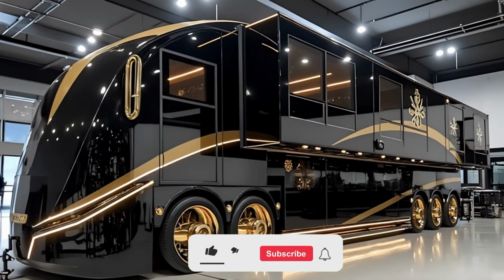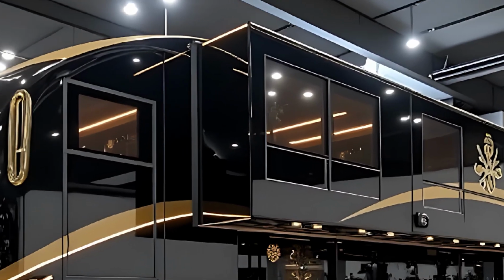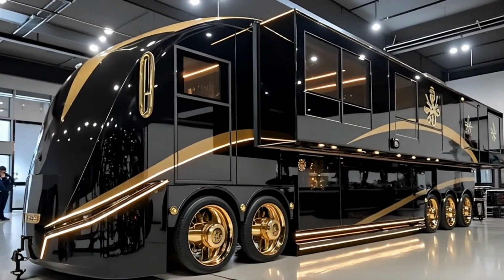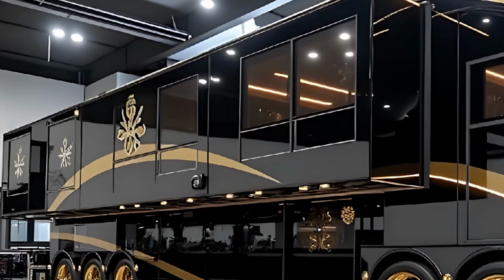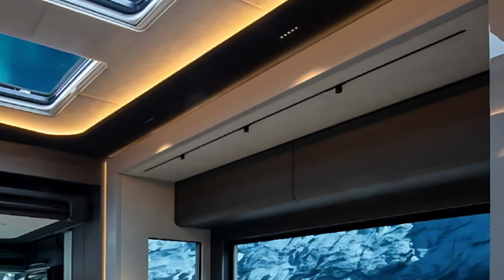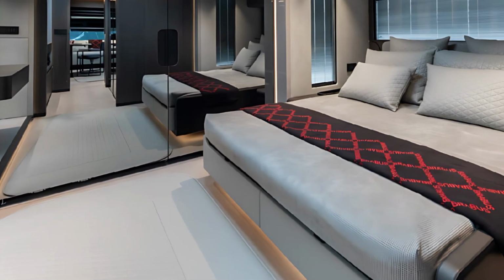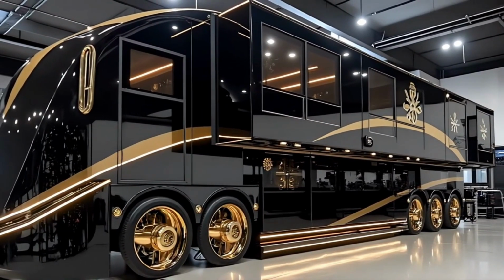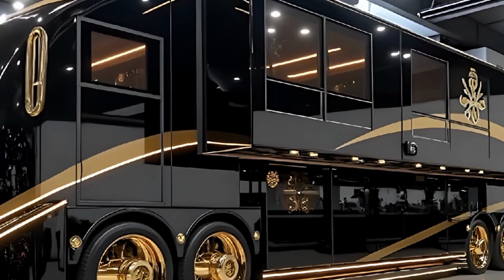2026 Prevost Millennium Motorhome | Next-Level Luxury RV Revealed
2026 Prevost Millennium Motorhome | Next-Level Luxury RV Revealed

Description:

Step inside the future of luxury travel with the 2026 Prevost Millennium Motorhome – a masterpiece of design, comfort, and cutting-edge technology. In this video, we take you on an exclusive tour of one of the most luxurious motorhomes in the world, offering you a glimpse into life on the road like never before.

From handcrafted interiors to state-of-the-art amenities, the Prevost Millennium is built for those who demand excellence in every mile. Whether you're a full-time traveler or just dreaming big, this motorhome sets the standard for elite RV living in 2026.

👉 Watch now and discover why the 2026 Prevost Millennium Motorhome is the future of luxury RVs!

2026 Prevost Millennium, Prevost Millennium Motorhome, luxury motorhome 2026, top motorhome 2026, best RV 2026, luxury RV tour, prevost RV 2026, millennium coach 2026, high end motorhomes, luxury travel vehicles, 2026 RVs, motorhome innovations 2026, prevost bus conversion, future RV design, RV lifestyle, camper tour 2026, elite RV travel